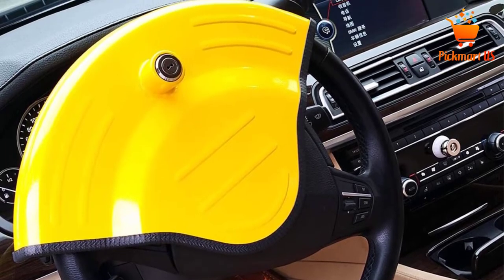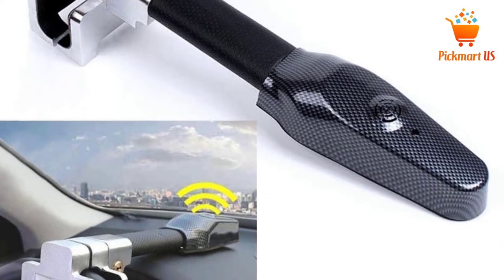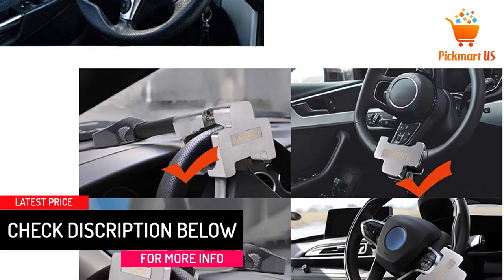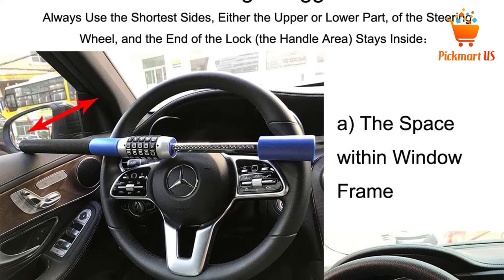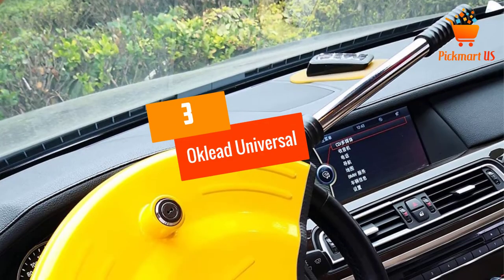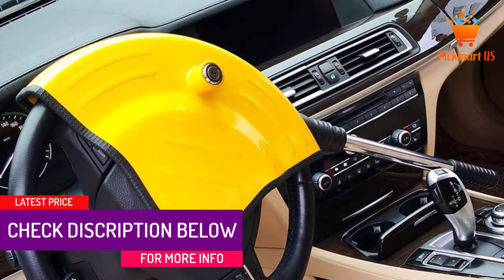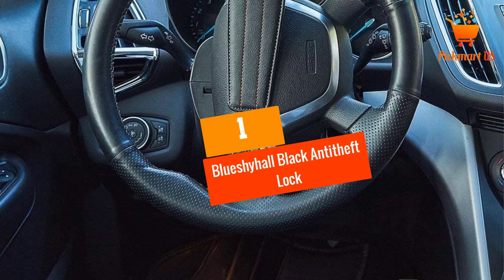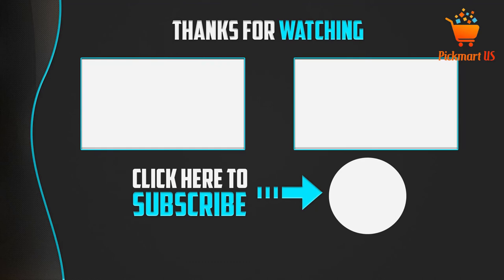Top 5 Best Steering Wheel Locks in 2021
☛ All The Links to Best Steering Wheel Locks listed in this Video:-

► 5.Veckhom Steering Wheel Lock.

► 4.LC Prime Steering Wheel Lock Universal Password Corded.

► 3.Oklead Universal Car Steering Wheel Lock.

► 2.Dislok Security Device Steering Wheel Lock.

► 1.Blueshyhall Black Antitheft Lock Steering Wheel Lock.

In This Video, I listed the Best Steering Wheel Locks That are available in the market. I made this list based on my personal research, and I tried to list them based on their price, quality,  and many more things.